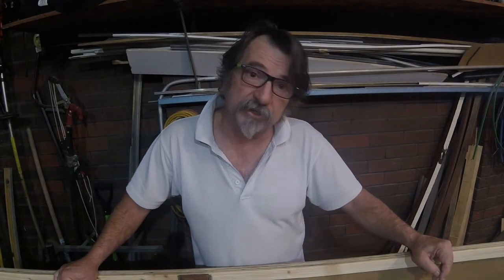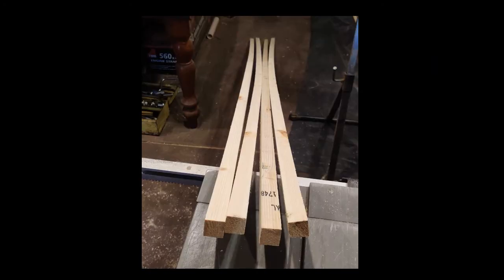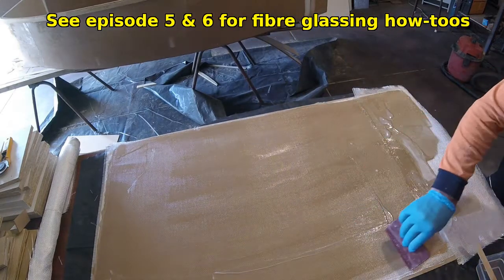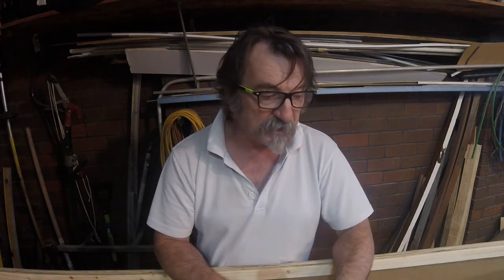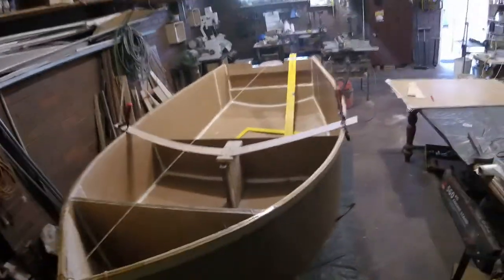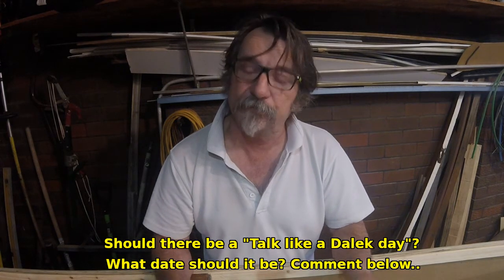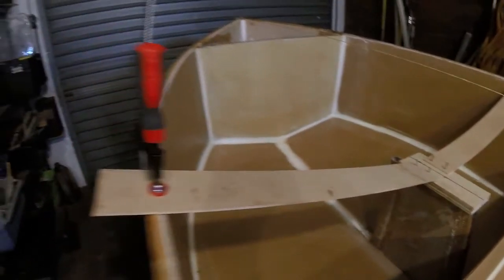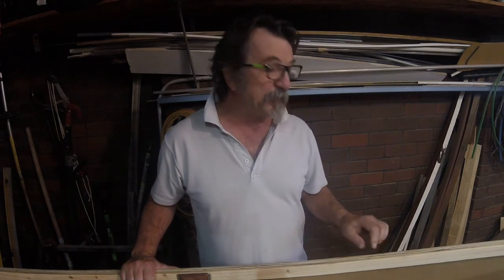The MDF Boat build (part 7)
Welcome back to the crazy idea of building a little boat out of MDF. In this episode we discus installing gunwales, seats and the structure of the boat.

See my board gaming content on the partymeeple channel.

to check out/buy my board games.